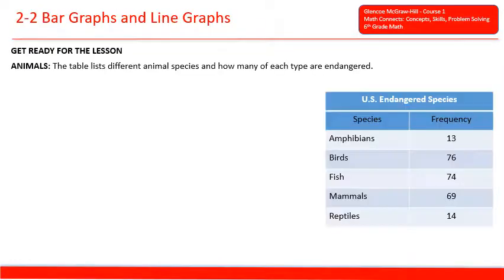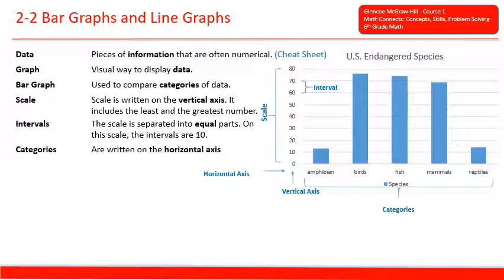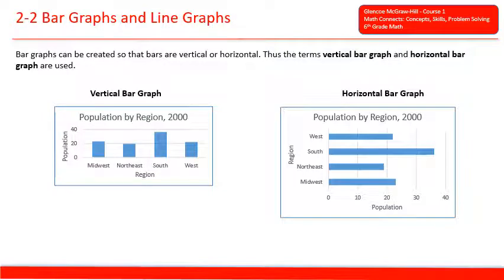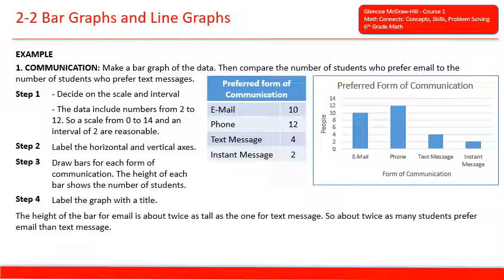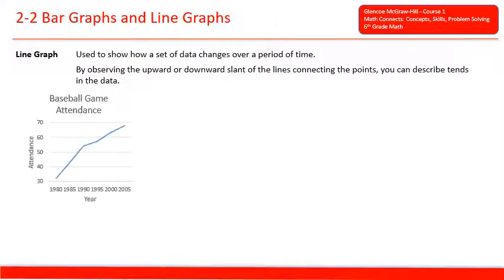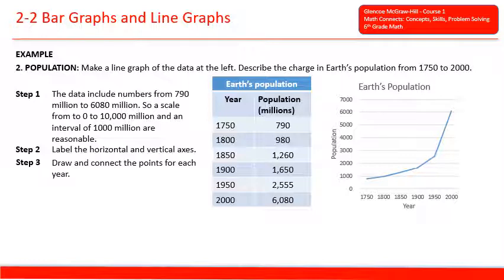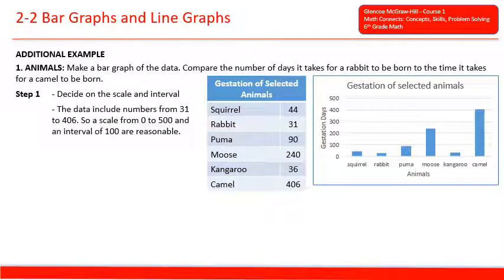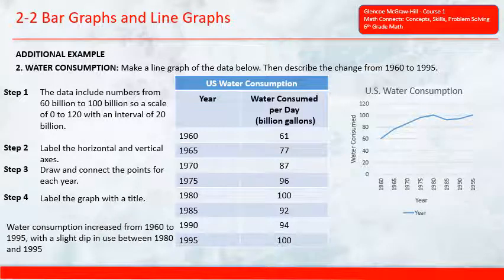02-02 6th math Bar Graphs and line graphs